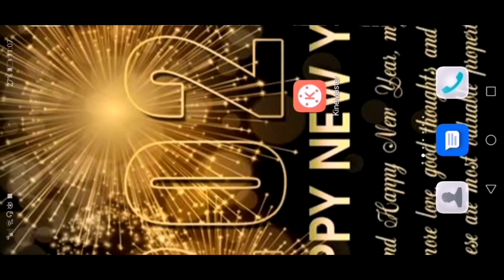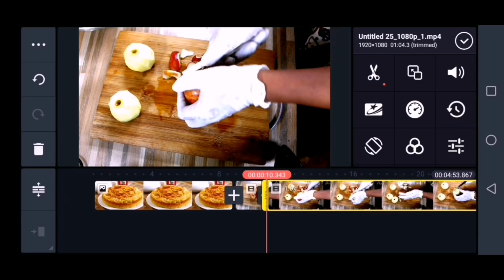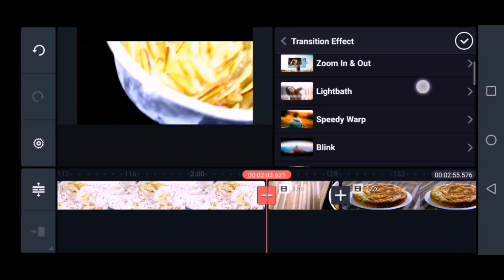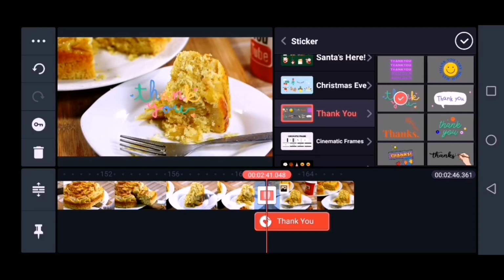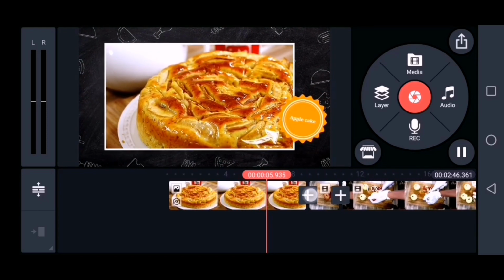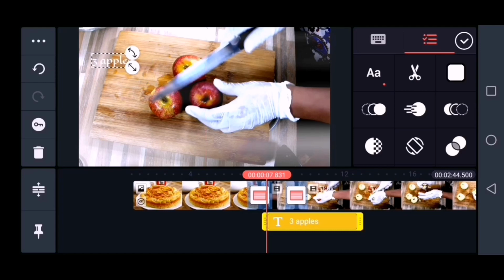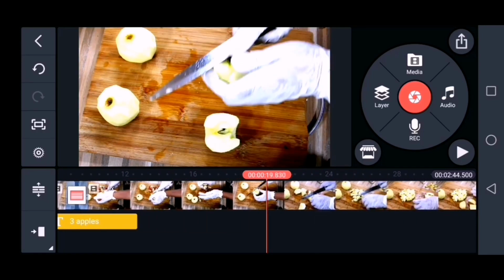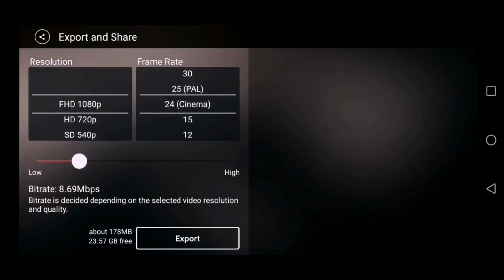How to edit cooking video on Kinemaster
I show you how to make a simple and easy recipe video editing with the KineMaster app.

download the application here⤵️